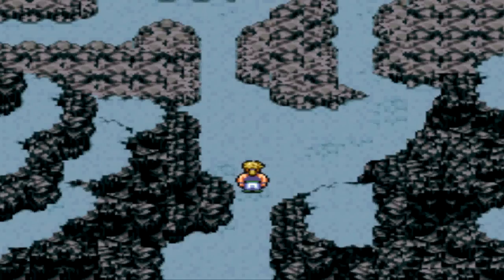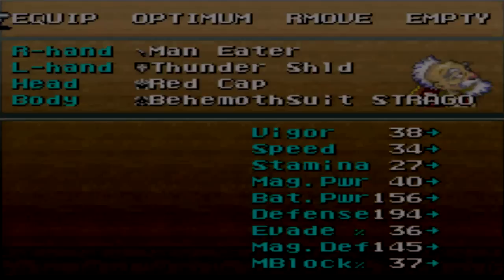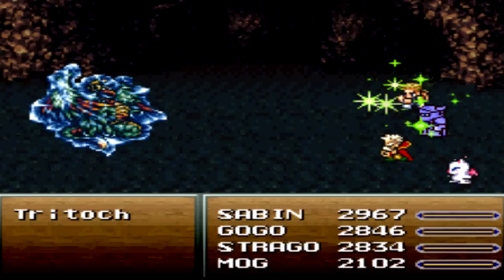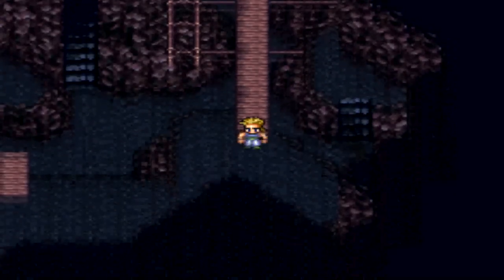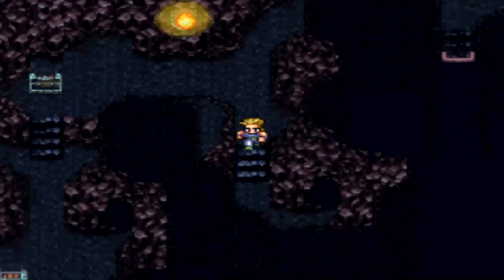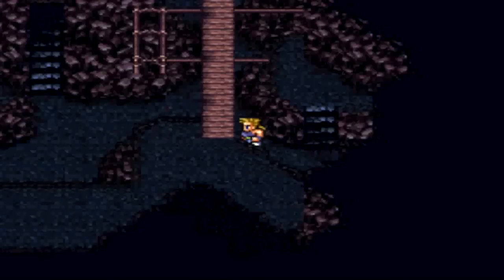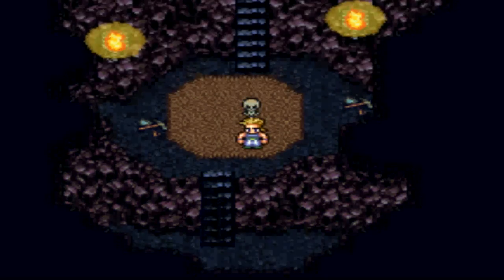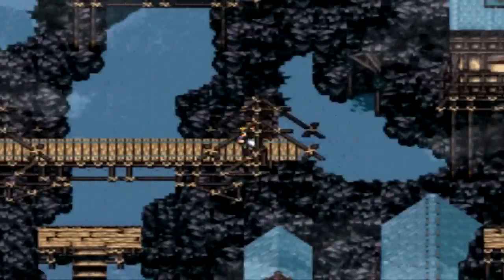Let's Play Final Fantasy VI, Part 63: We found Sasquatch!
In this episode we fight the 2nd dragon. We also take on Tritouch, get a new esper, and meet a new rather bizarre party member.